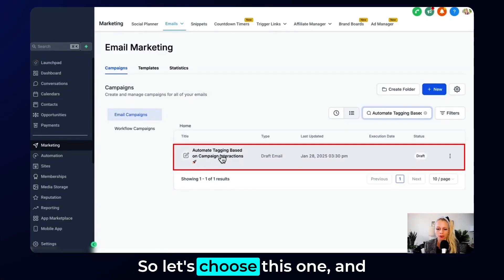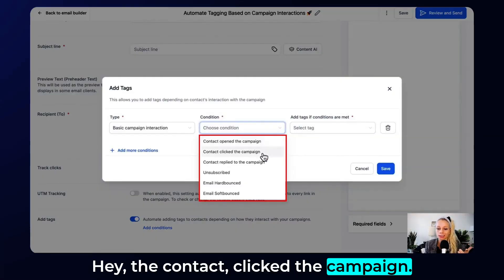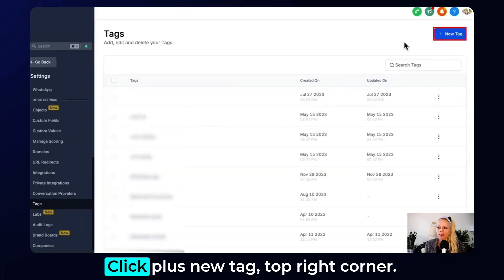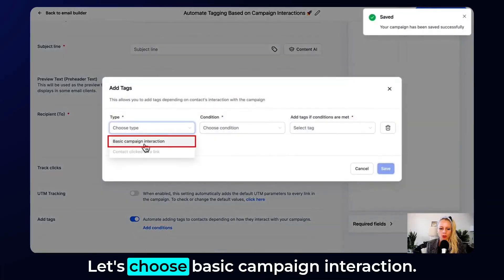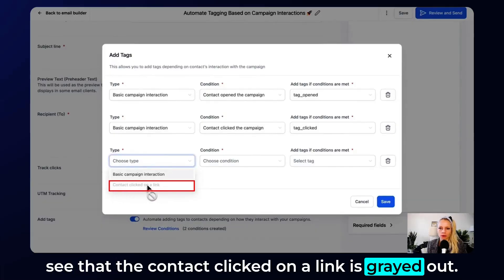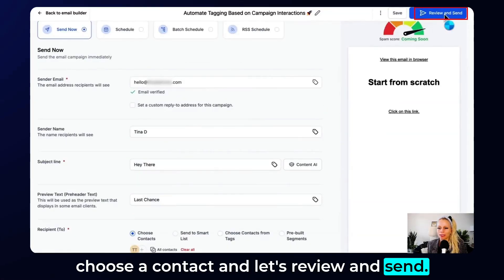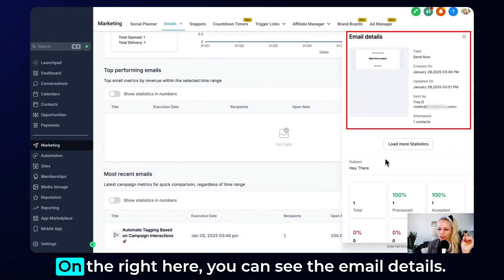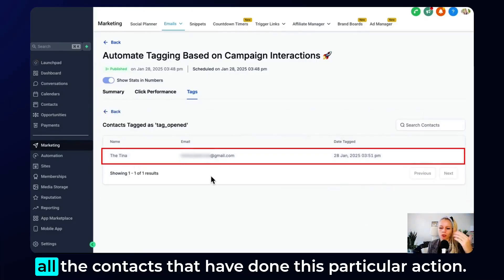How to Automate Tagging in Email Campaigns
Tina explains how to set up automated tagging in email campaigns based on subscriber interactions. She guides you through selecting campaign settings, adding tags, setting conditions, and tracking email performance effectively.

00:00 Introduction to Automated Tagging in Email Campaigns
00:48 Setting Up Your Email Campaign
01:08 Adding Tags to Your Campaign
01:54 Creating Tags in Settings
02:37 Applying Tags Based on Conditions
03:53 Tracking and Reviewing Campaign Performance
04:56 Conclusion and Upcoming Features